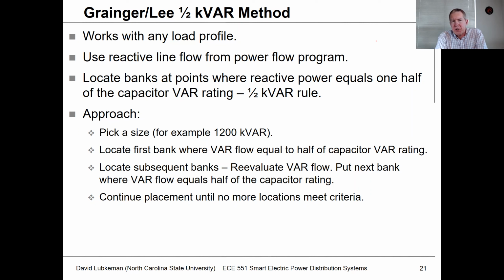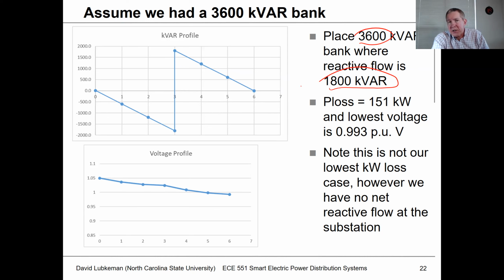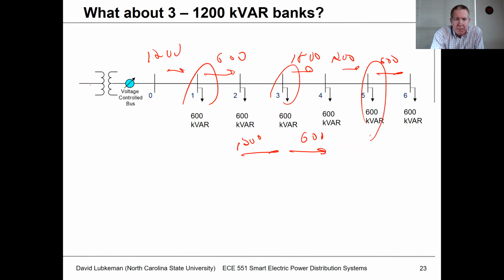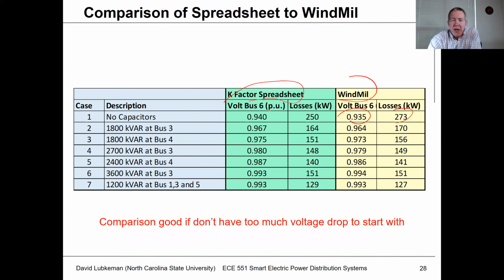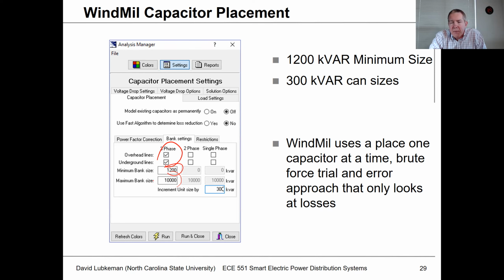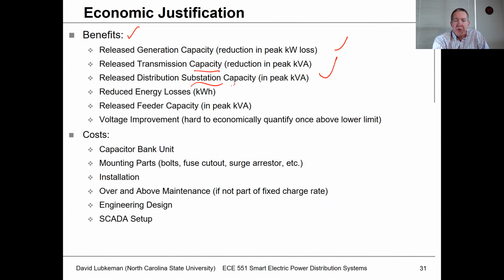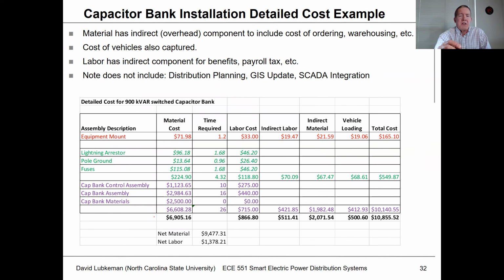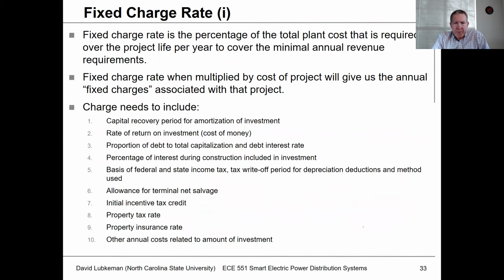Lecture 12b: Capacitor Applications Part 2 - Half kVAR Rule - Power Distribution Systems Spring 2022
The "One-Half kVAR" method for capacitor placement and sizing is introduced as an alternate to the "Two-Thirds kVAR" rule. A commercial power flow is also used to show how capacitor placement can be analyzed using a commercial computer program.  The cost of installing a capacitor bank from an asset base viewpoint is also reviewed.

For circuit simulation see "Lecture 12b - CapacitorPlacement Milsoft Example" WindMil file posted on Github